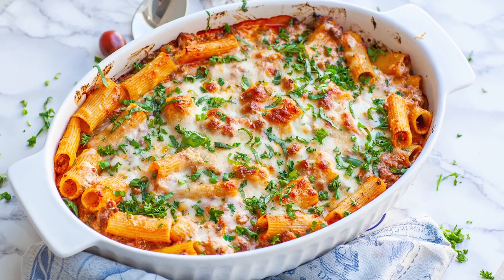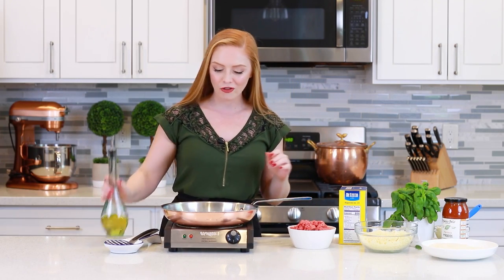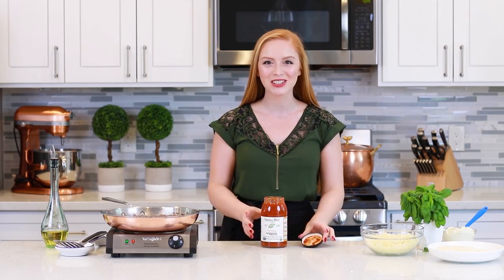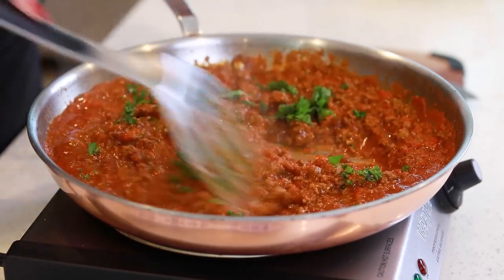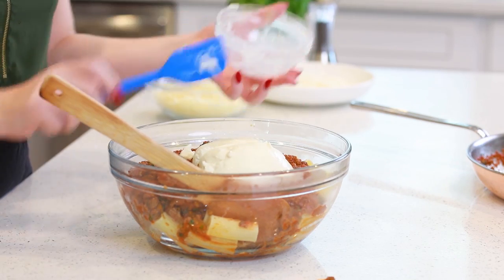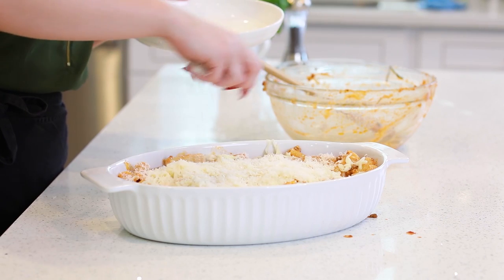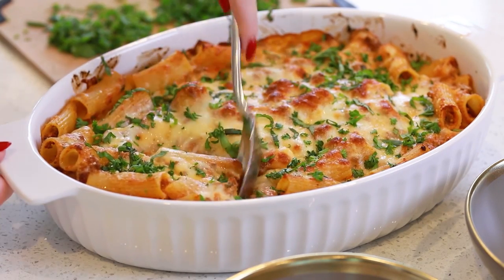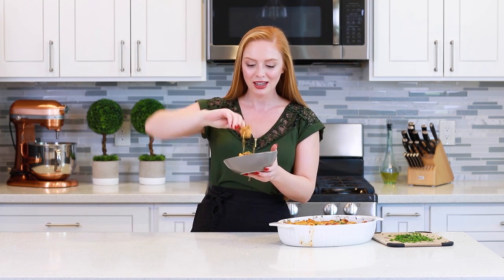Extra Cheesy Baked Rigatoni Recipe!! EASY Dinner Recipe Idea & Ultimate Comfort Food!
My extra cheesy, extra delicious baked rigatoni recipe is bound to become a family favorite! This incredible pasta casserole is made with a hearty and meaty Bolognese sauce, three types of cheese and plenty of fresh basil and parsley! You’ll love how quick and easy it is to make this pasta recipe! It’s the ultimate comfort food anytime of year, but especially on cold winter nights! I love to make this easy dinner recipe with my Classic Bolognese Recipe, too!

INGREDIENTS:
Quick Meat Sauce Recipe:
1 lb (454 g) ground beef or Italian sausage
Cooking oil
Salt/Ground pepper
24 oz (680 g) canned marinara sauce
2 tbsp (8 g) EACH: chopped fresh basil, fresh parsley
1 cup (250 g) whole milk ricotta cheese
2 ½ cups (250 g) grated mozzarella cheese, divided
2 cups (180 g) grated parmesan cheese, divided
½ lb (227 g) rigatoni pasta
¼ cup (16 g) chopped fresh basil
¼ cup (16 g) chopped fresh parsley

SUPPLIES/TOOLS:
*Large White Casserole – a simple, white casserole is so versatile and a must for any kitchen!
*Cheese Grater – I love this cheese grater because it’s extra sharp and gets the job done well!
*Zester (for Parmesan) – I use this amazing zester for grating parmesan cheese!
*Copper Frying Pans – I always get lots of questions about my copper cookware! My frying pan in the video recipe is by Mauviel.